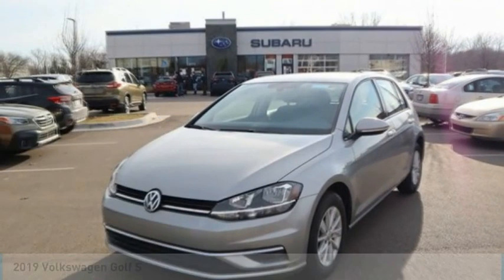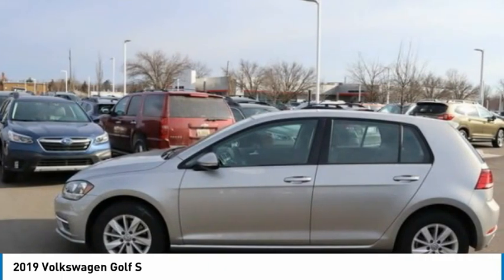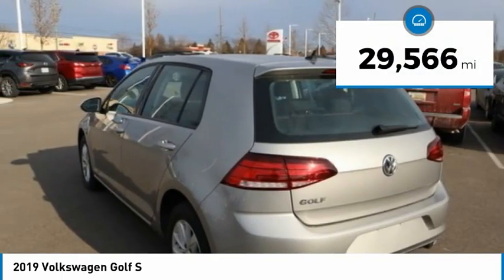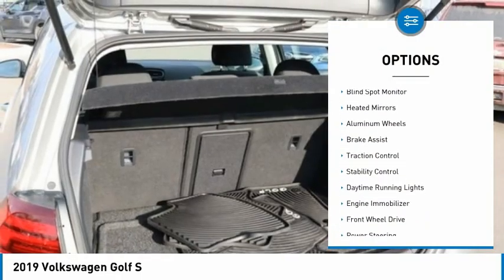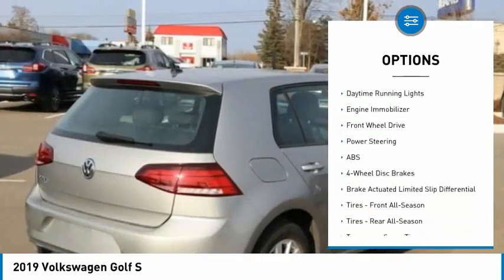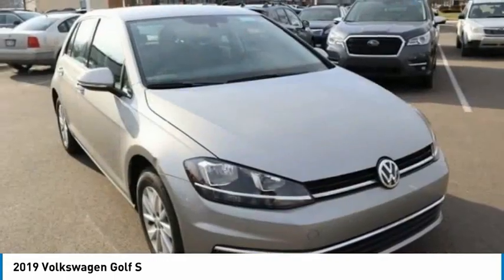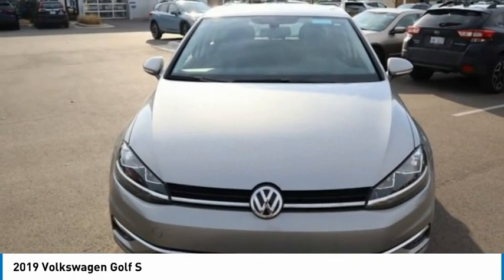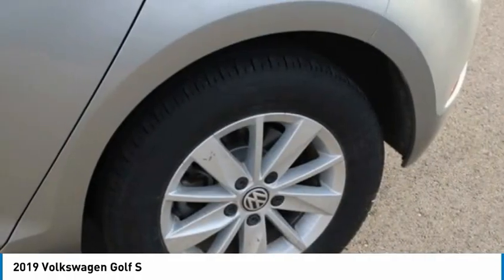2019 Volkswagen Golf S032508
2019 Volkswagen Golf S

COMES WITH A LIFETIME POWERTRAIN, 1 YEAR KEY REPLACEMENT, AND 1 YEAR MAINTENANCE.Clean CARFAX.2019 Volkswagen Golf S Gray FWD 6-Speed Manual 1.4L TSIPLEASE CALL OR TEXT TO CHECK AVAILABILITY AND ADDITIONAL OPTIONS. 29/37 City/Highway MPGAwards:* 2019 KBB.com 10 Coolest New Cars Under $20,000